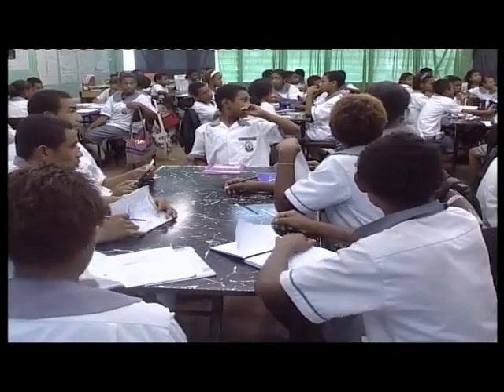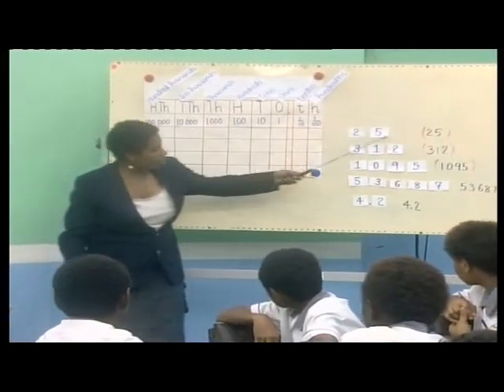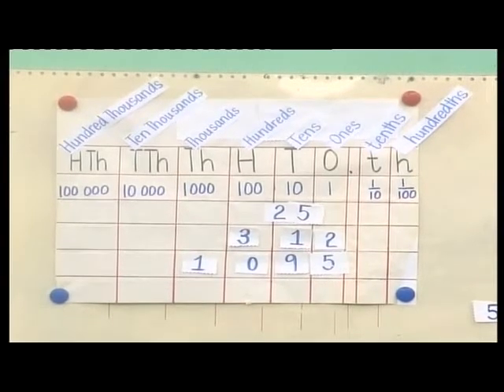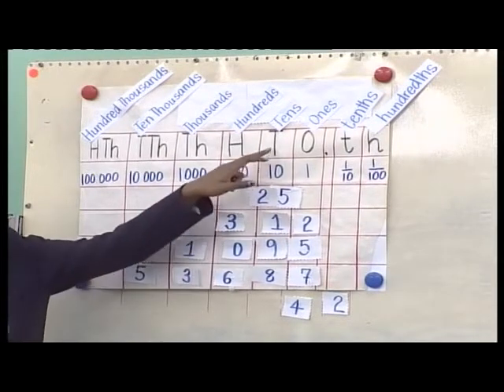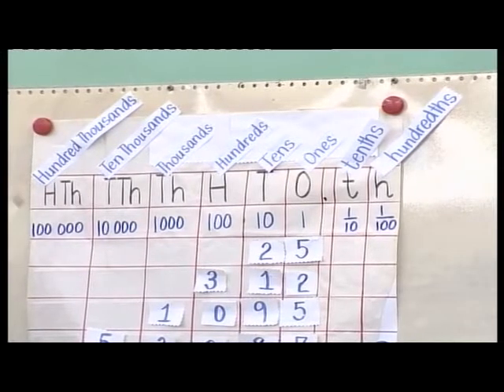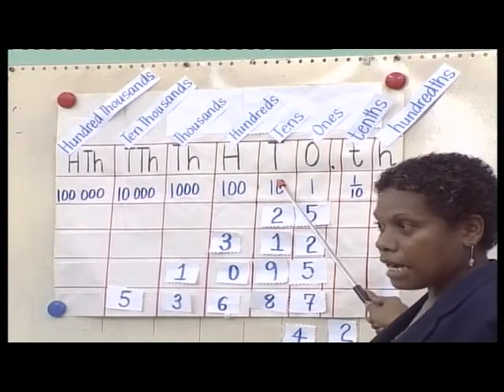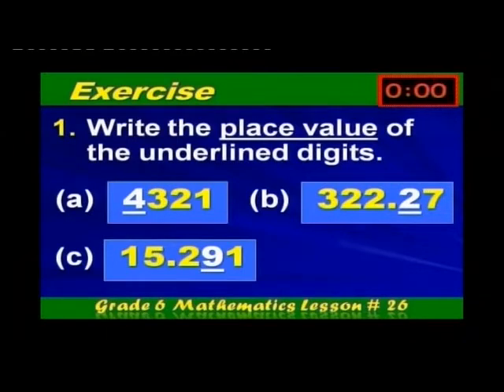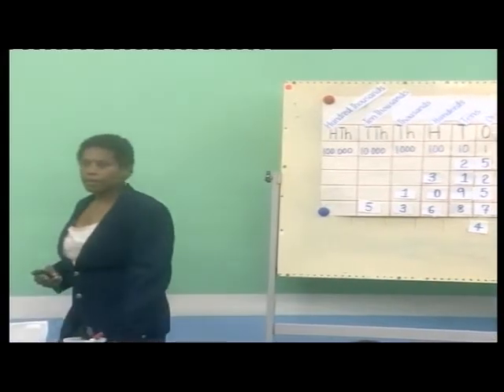Lesson 26 Place value